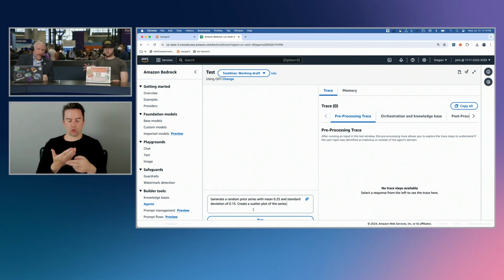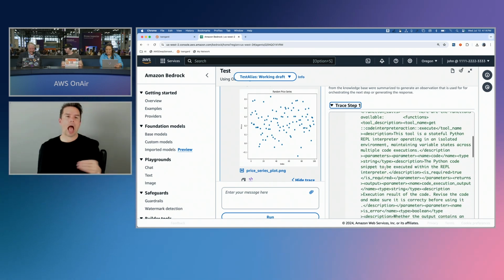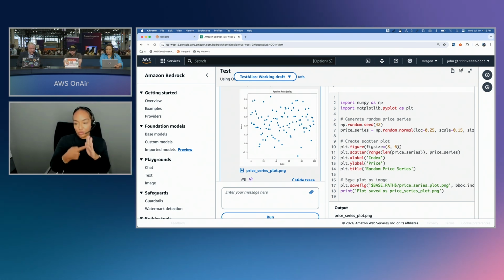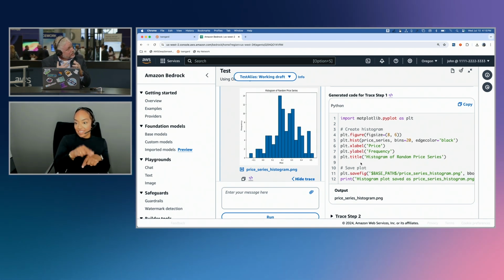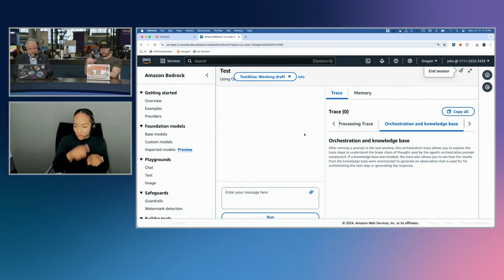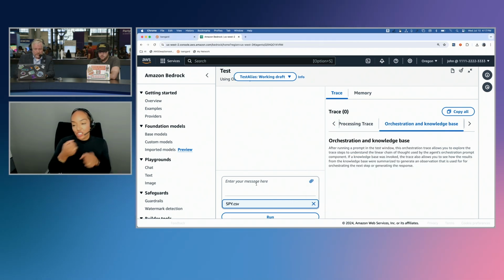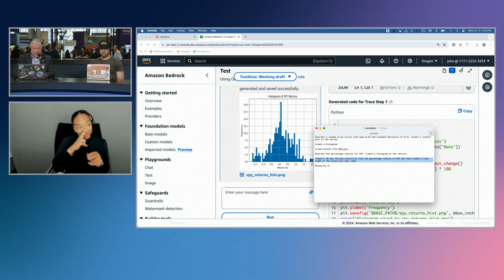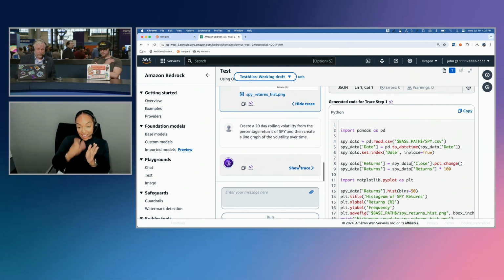Tackle complex data-driven use cases with code Interpretation on Agents for Amazon Bedrock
The new code interpretation capability on Agents for Amazon Bedrock (in preview) allows customers to ask the agent complex analytical queries that were previously hard to answer. This enables the agents to dynamically generate code and execute it within a secure environment to tackle complex use-cases such as data analysis, data visualization, and mathematical problem-solving. For example, a stock analyst can provide access to price data and perform real time analysis on the data. The analyst can generate code to simulate investment strategies or examine the characteristics of the stock. How volatile is it? How correlated is it with other investments? All these questions can be answered by generating the code in real time.